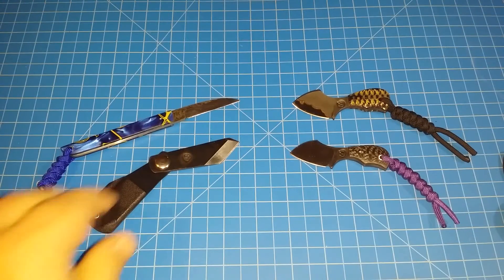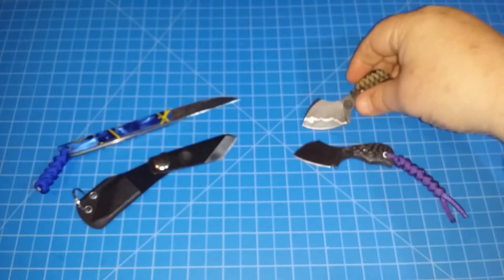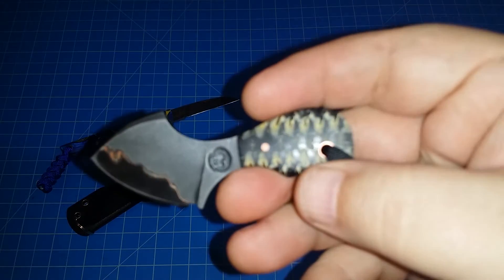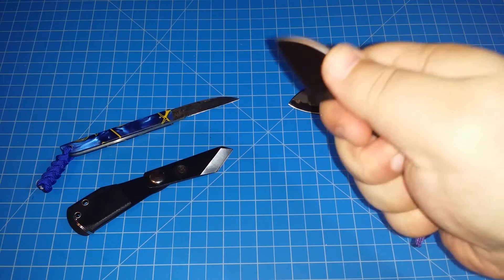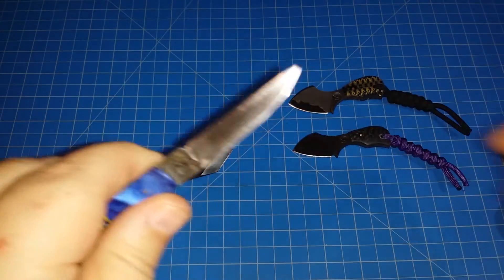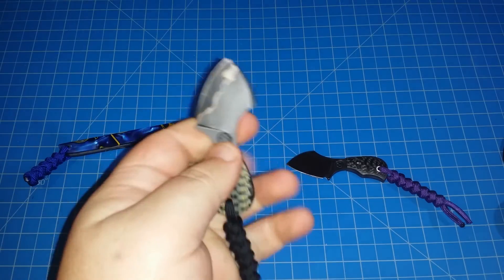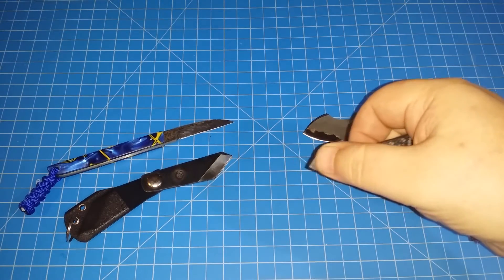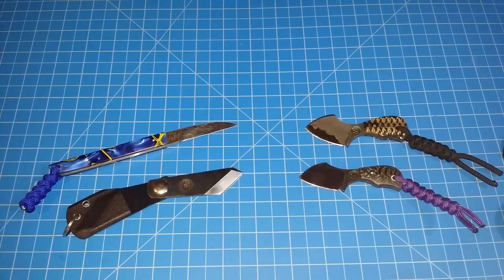Suwannee River Custom Knives: A Conglomeration of Miniaturization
Some cool, little custom knives from Suwannee River Knives.